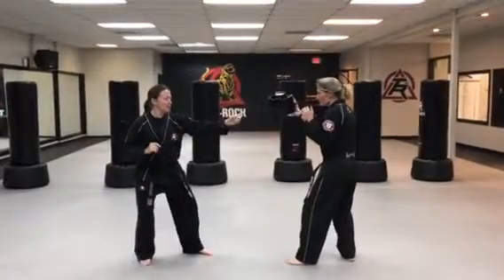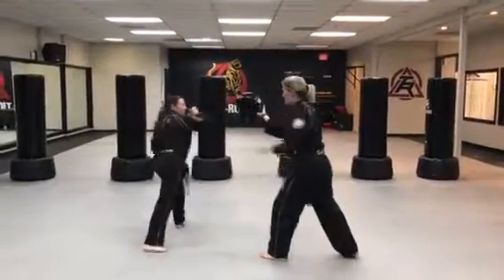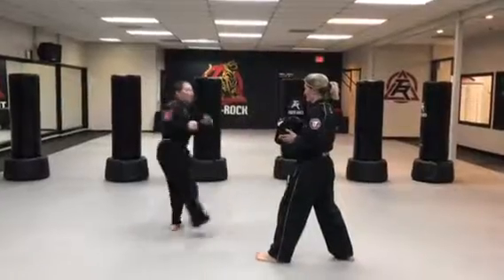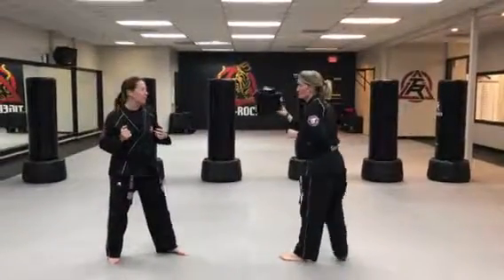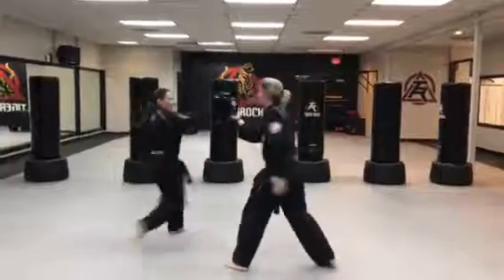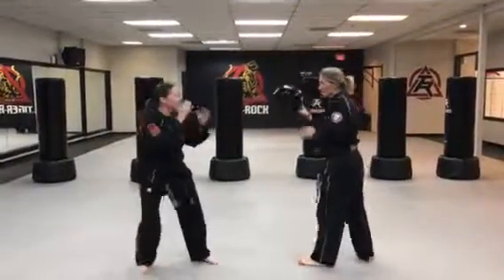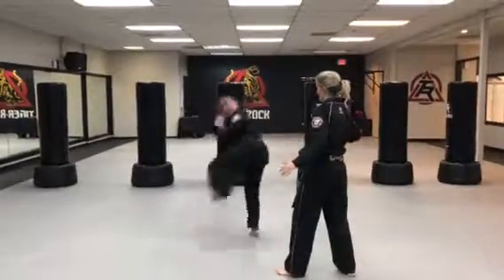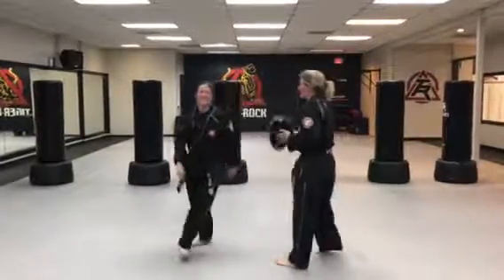Tournament Sparring Ideas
Playing off opponent’s chasing Round Kick